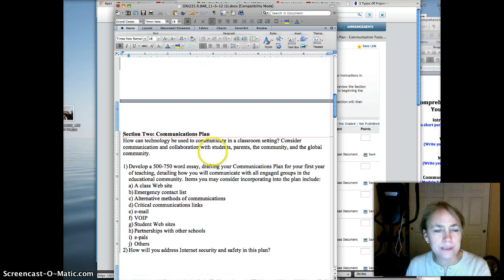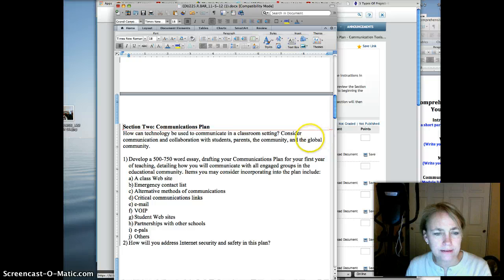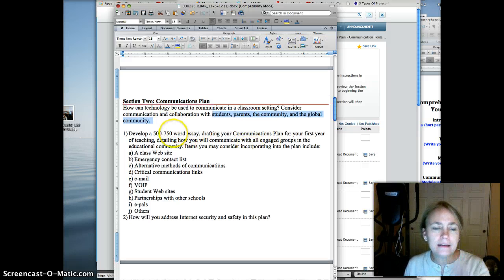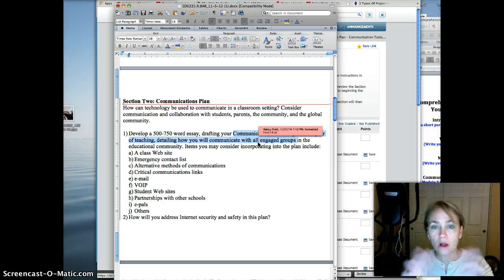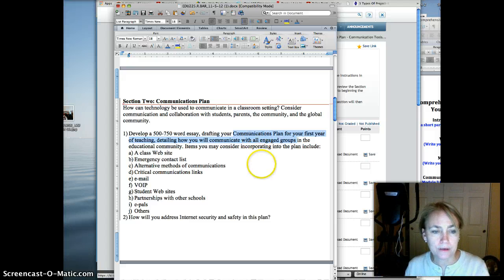Module 3 2014